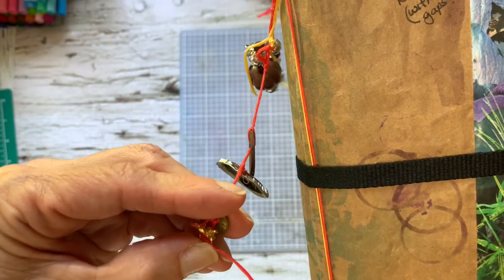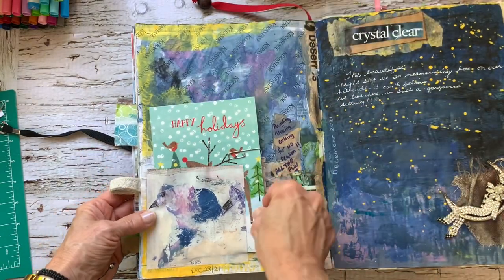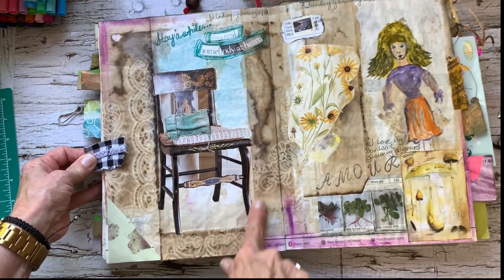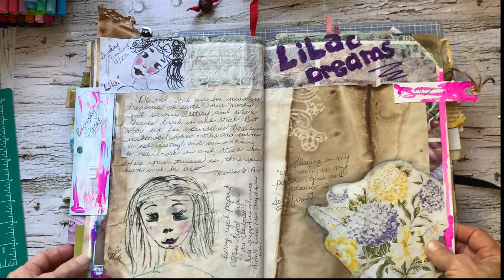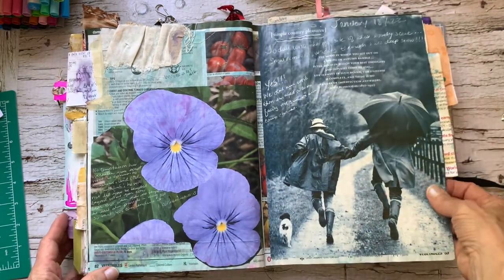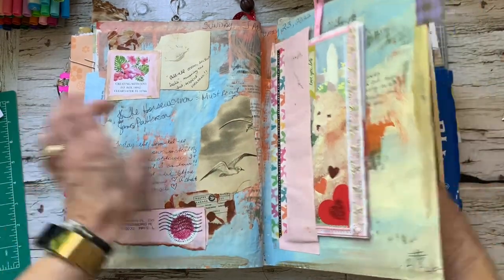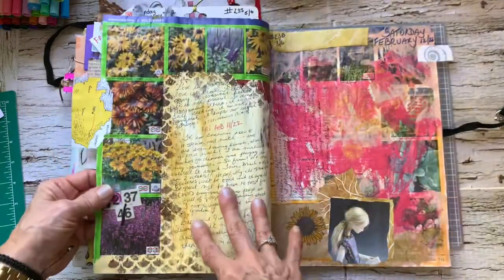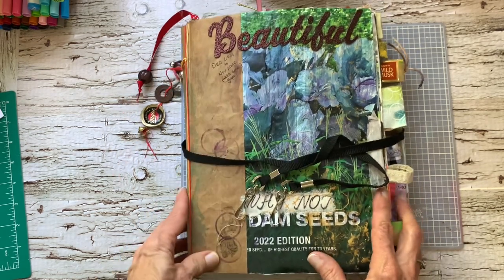🌸GLUE BOOK FLIP THROUGH ~ COMPLETED JUNK JOURNAL#7 ~ MY PERSONAL JOURNAL🌸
Flip through with me in my personal GLUE BOOK ~ CREATIVE JOURNAL

swapandglue was with
@CreatingwithJovi and